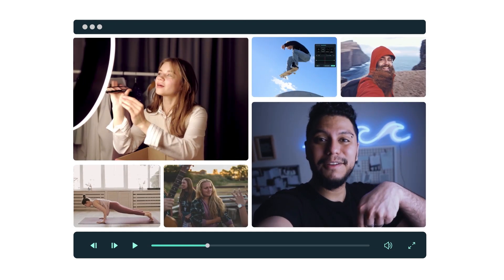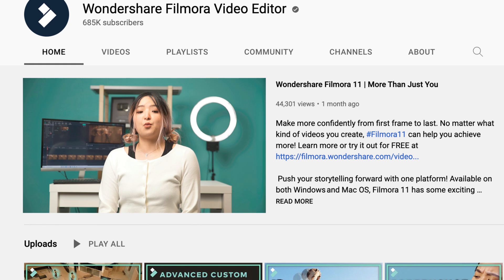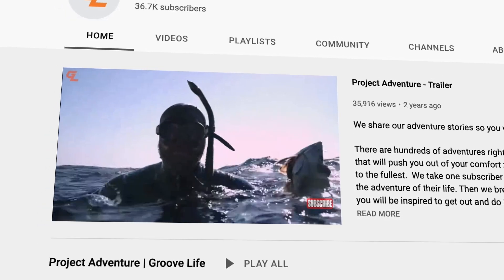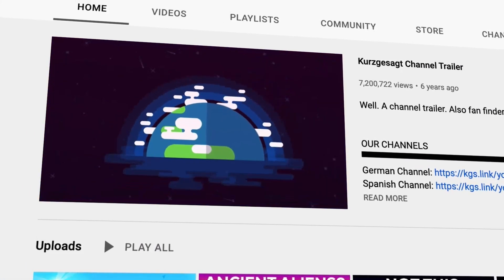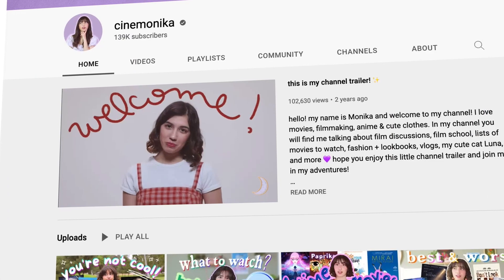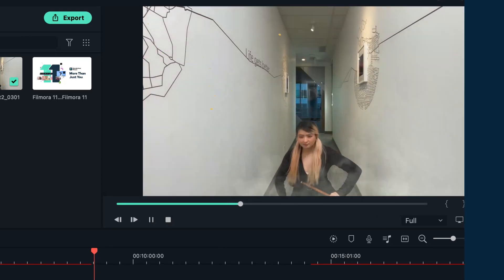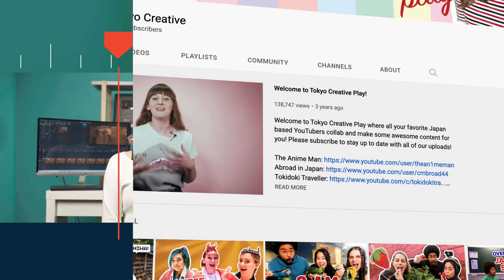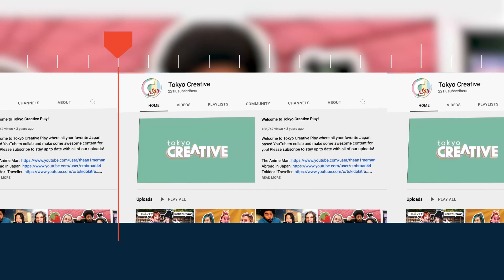Make Your Own YOUTUBE CHANNEL TRAILER! | Wondershare Filmora Tutorial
A Youtube trailer is a key piece of content for your channel because it will help the audience understand your channel more and know what they could expect from the channel. If you want to build a solid trailer that highlights the best of your channel content and helps your channel grow, make sure to watch this video!